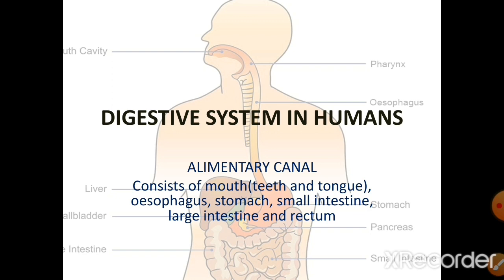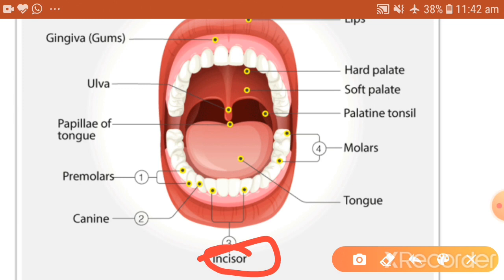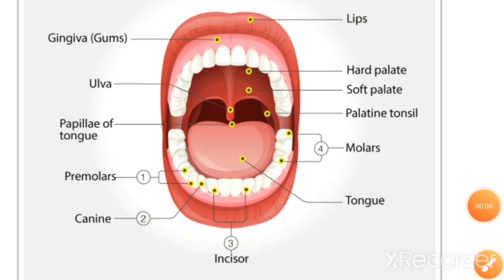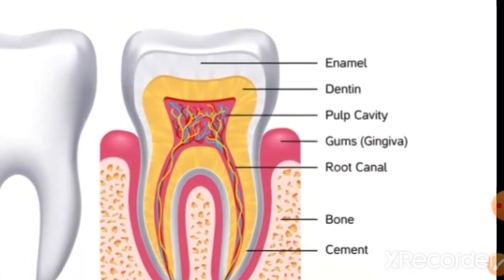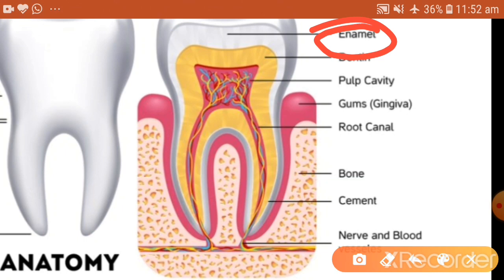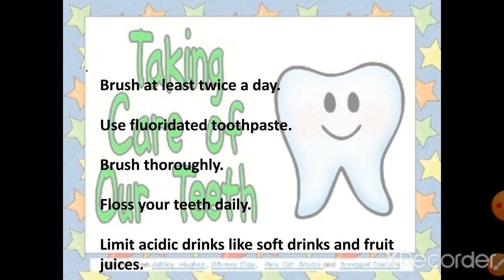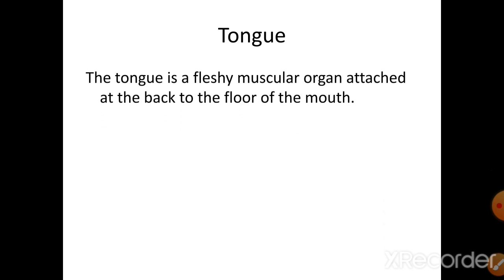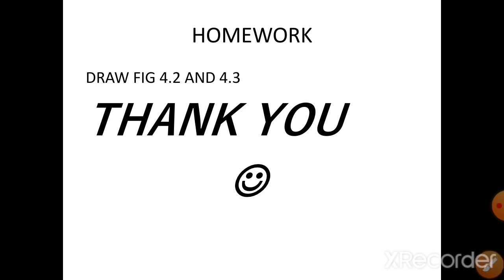Class 6 Biology-Digestive system in humans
Mouth- types of teeth, structure of a tooth,  taking care of oral hygiene,  Tongue.